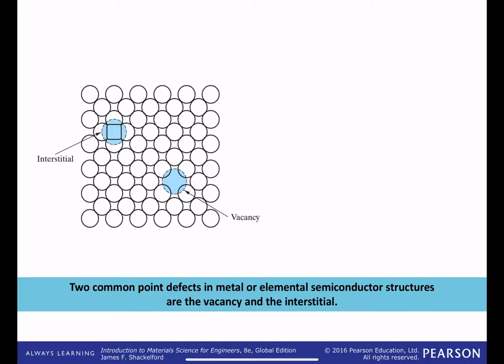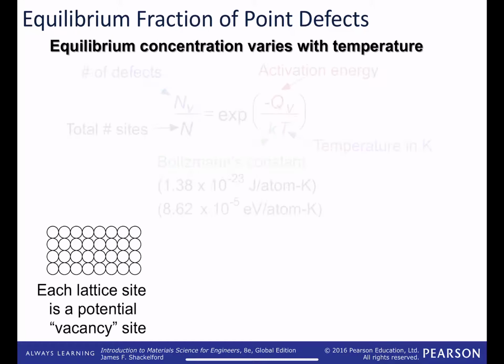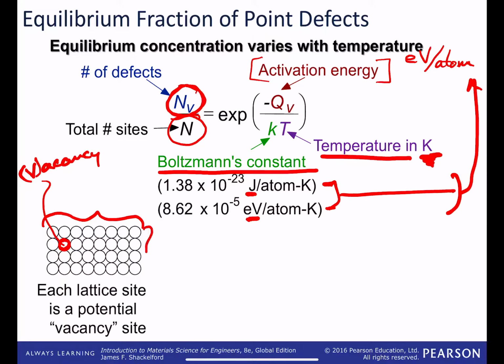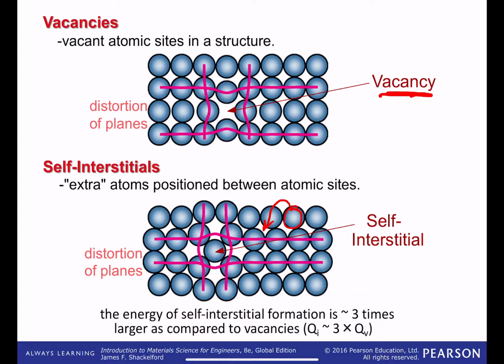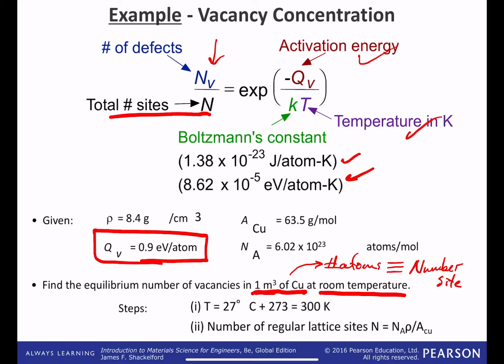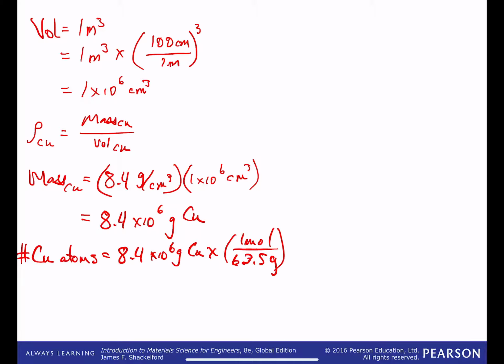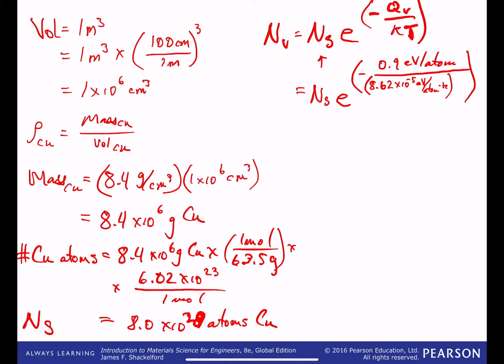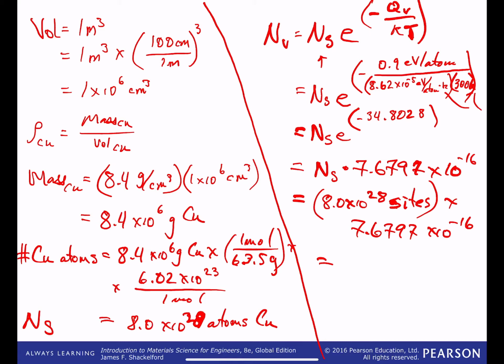ENGR 170 / MSCI 201 Vacancies, Self-Interstitial Defects and Calc for number of vacancies given temp